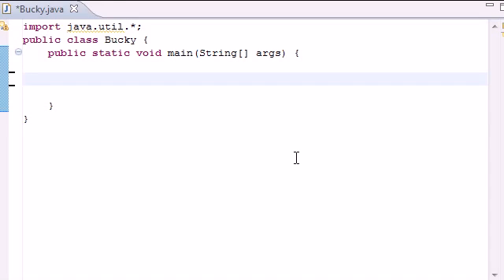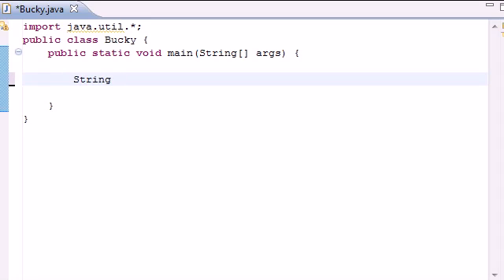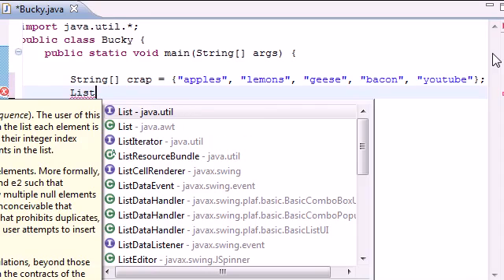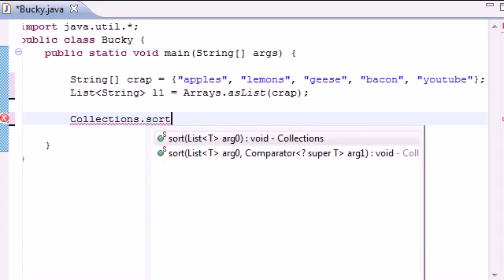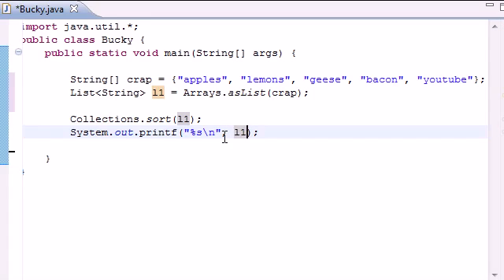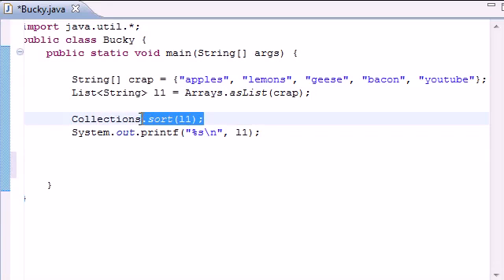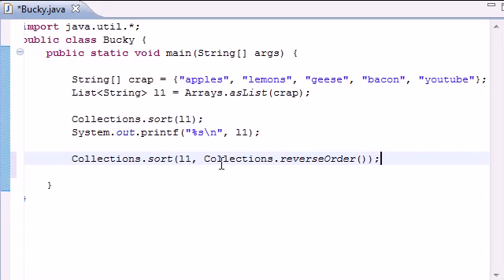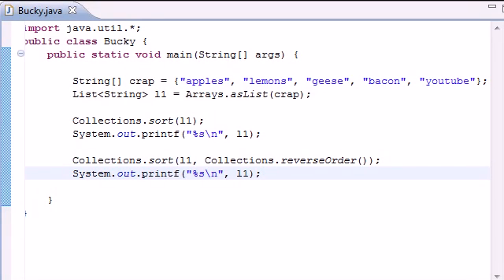Intermediate Java Tutorial 9 Collections Method sort